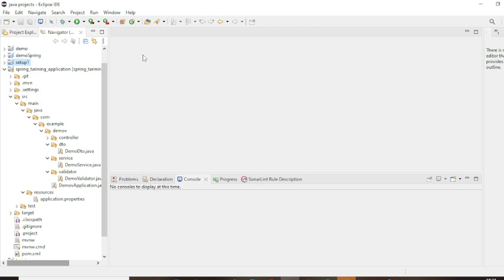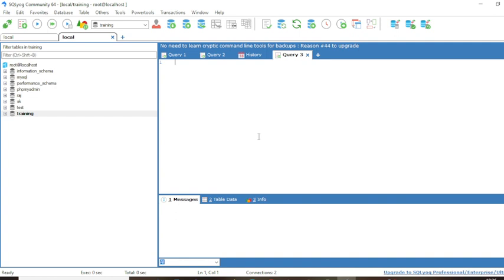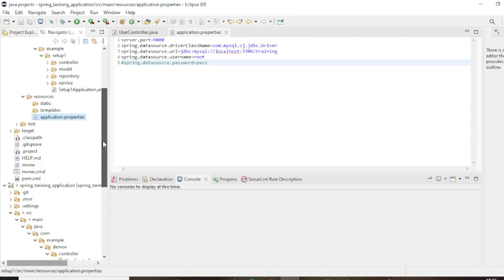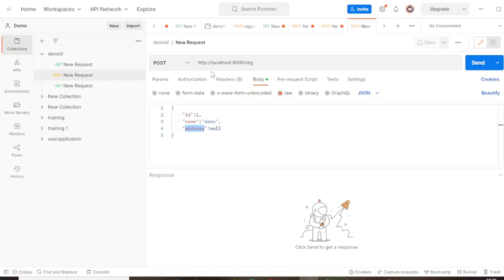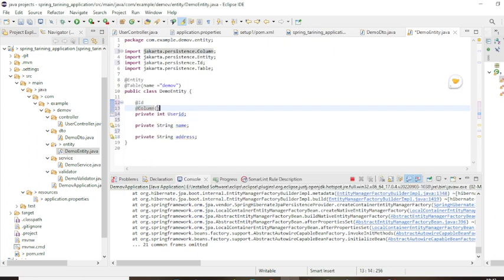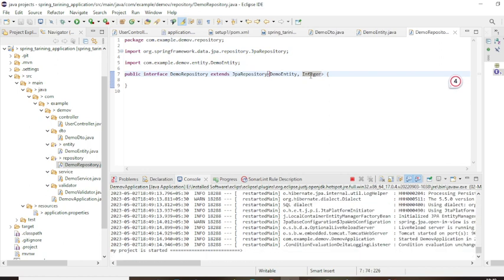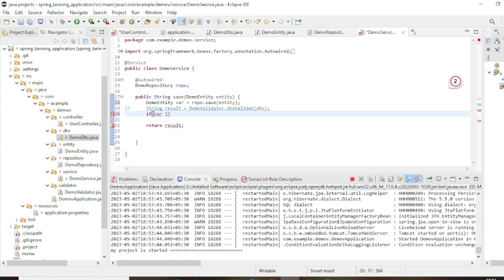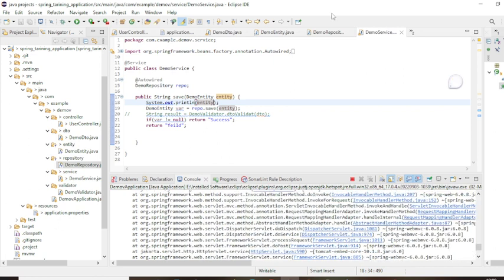Spring boot day 3| English | Entity and JPA Repository Configuration